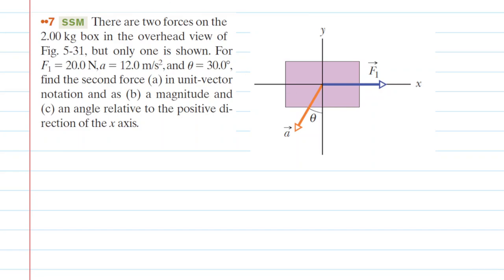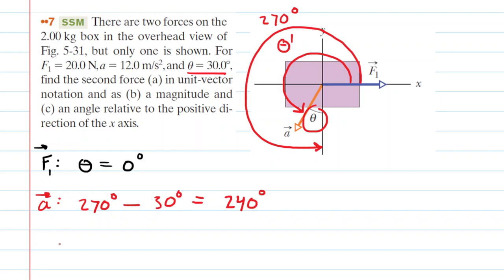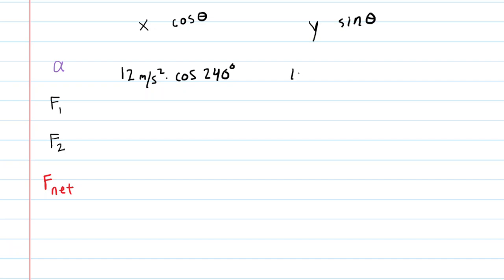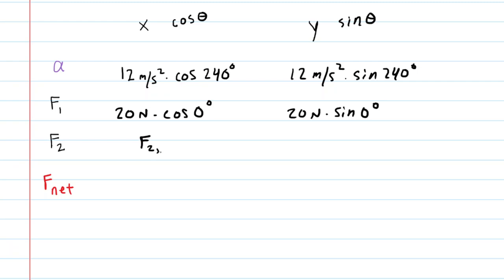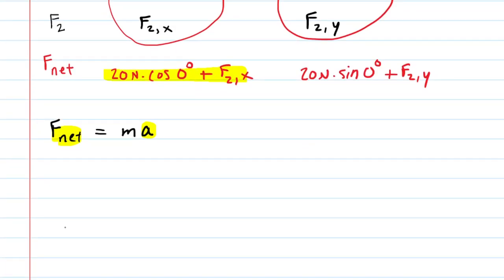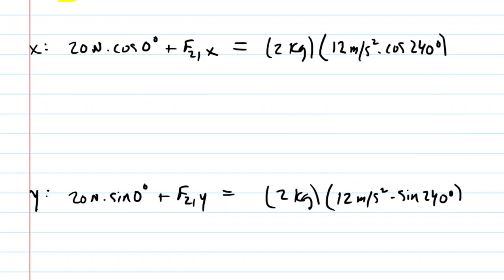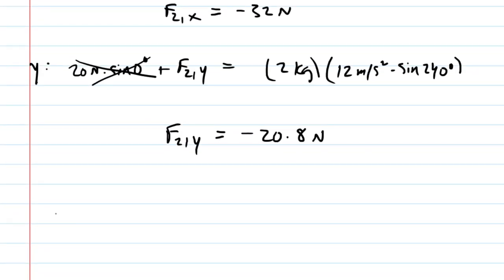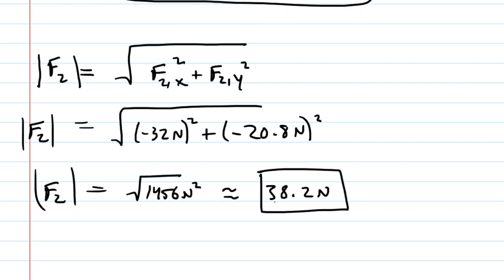There are two forces on the 2.00 kg box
There are two forces on the 2.00 kg box in the overhead view of Fig. 5-31, but only one is shown. For F1 = 20.0N,a = 12.0 m/s^2,and theta=30.0 degrees,
find the second force (a) in unit-vector notation and as (b) a magnitude and (c) an angle relative to the positive direction of the x axis.